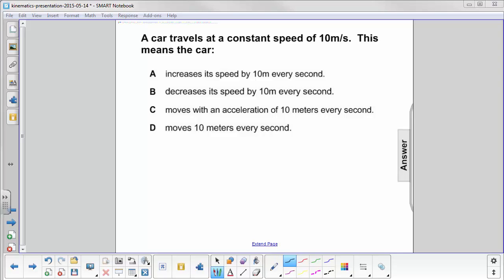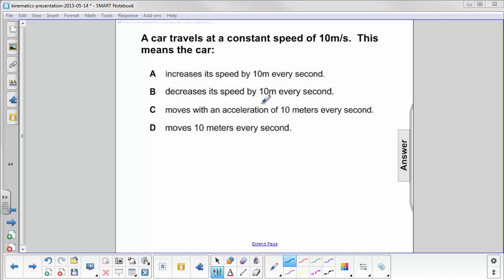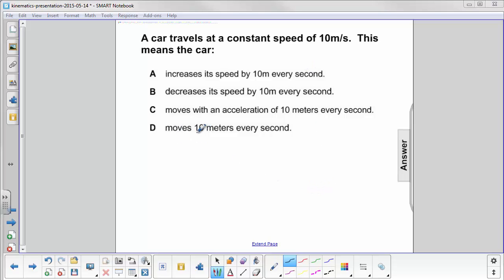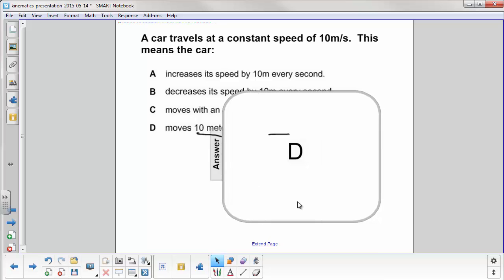Kinematics - Motion in One Dimension Q01